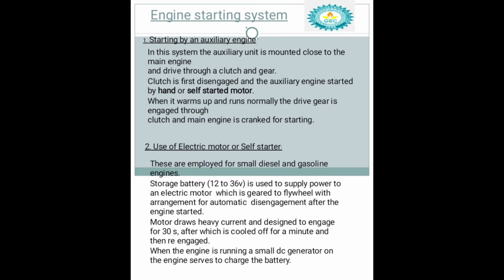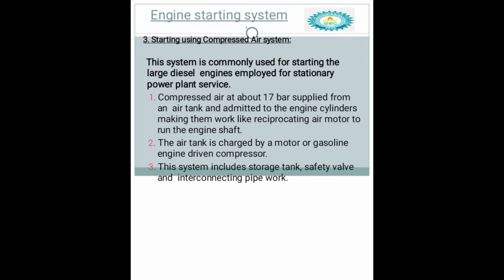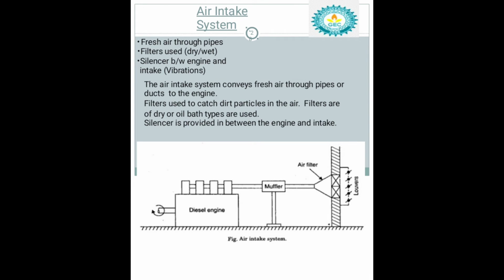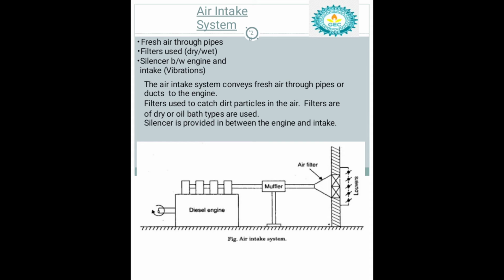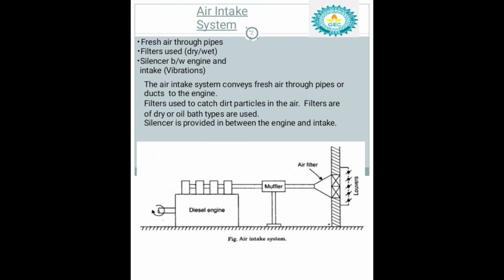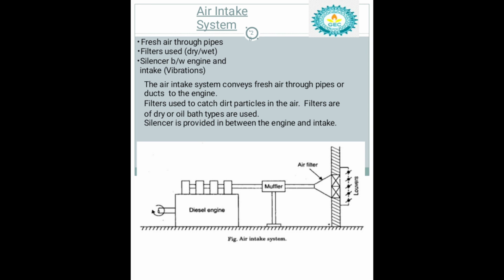PPE UNIT-2 LECTURE-2 WORKING OF ENGINE STARTING SYSTEM